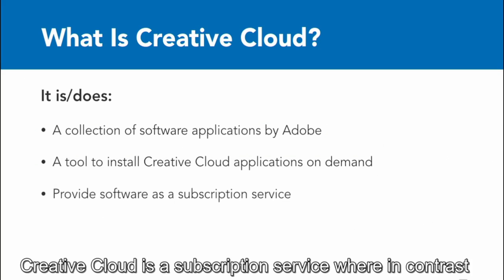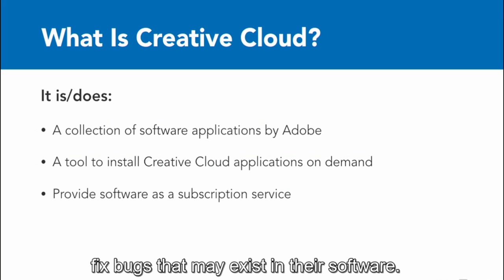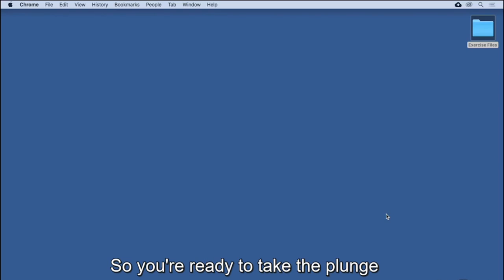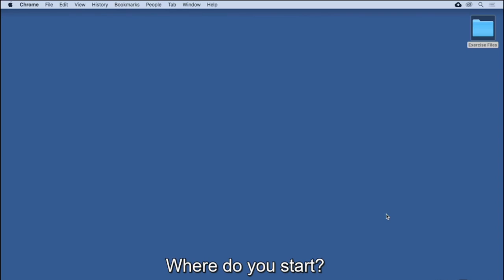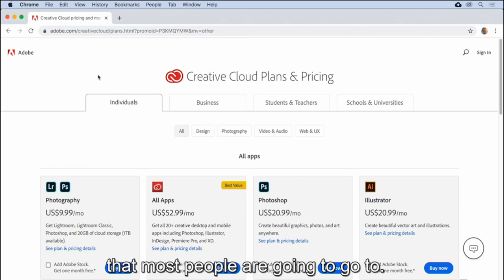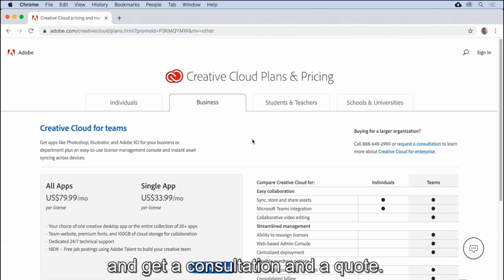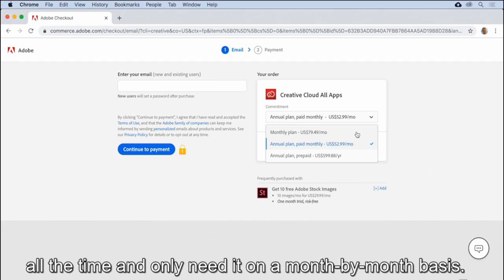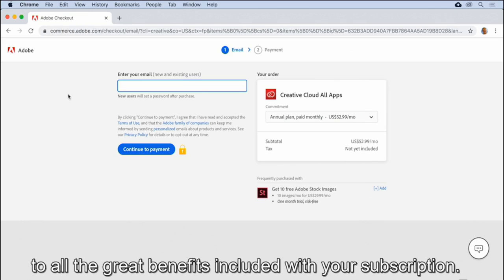Adobe Creative Cloud Part -1 | Online Course - Free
Free online course on Adobe Creative Cloud